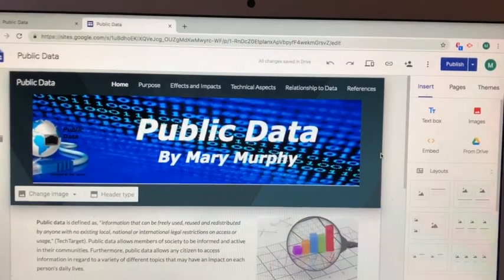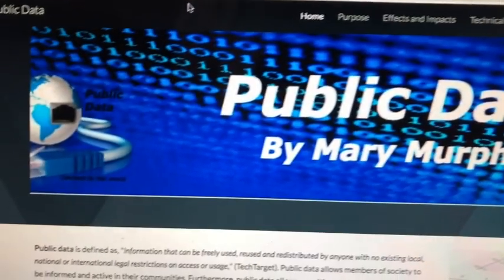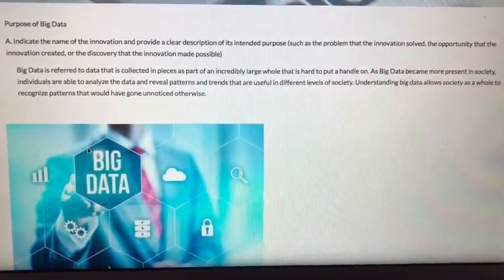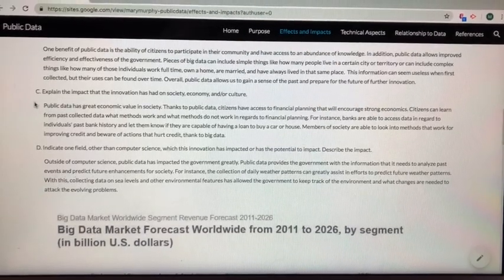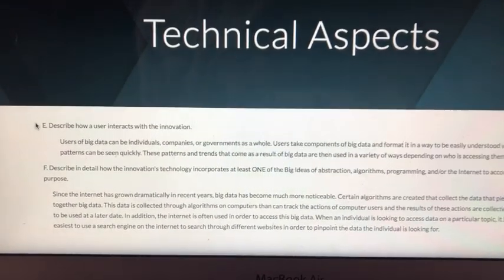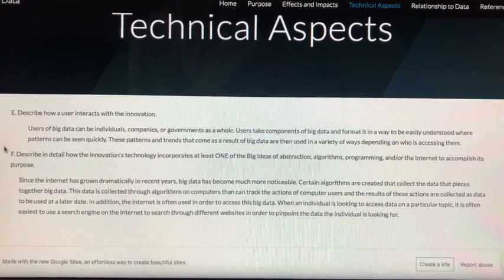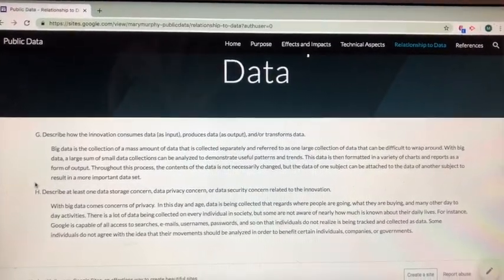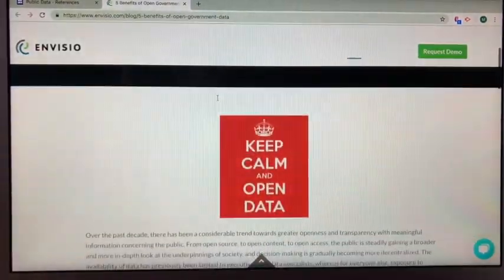My Movie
This video is about my website on Big Data for my CSC class at URI.